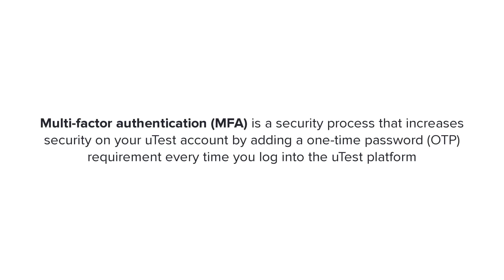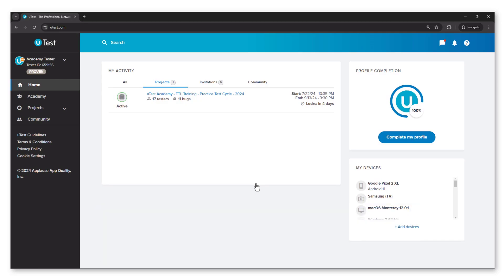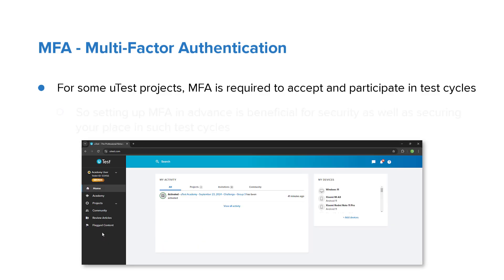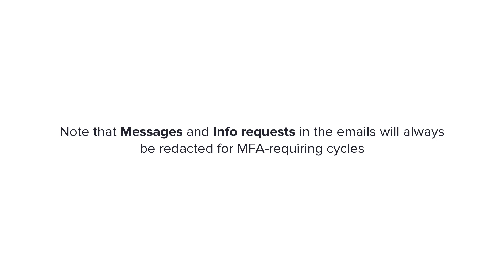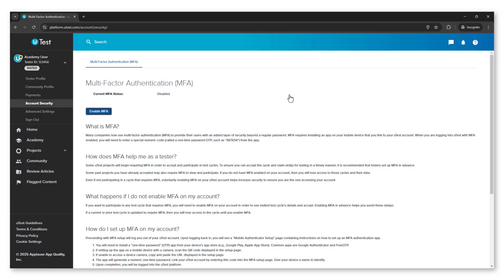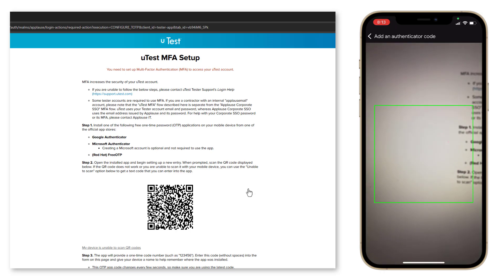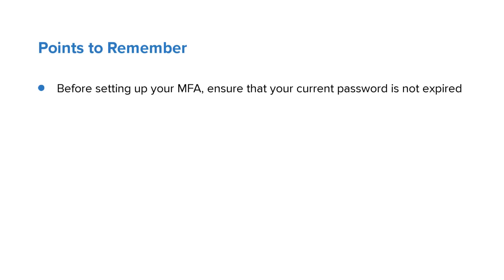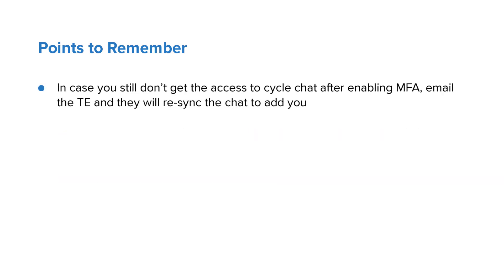uTest Cycle Process | uTest Multi-Factor Authentication (MFA)